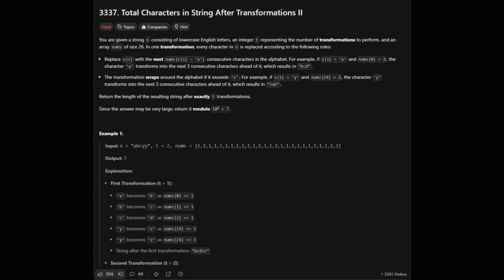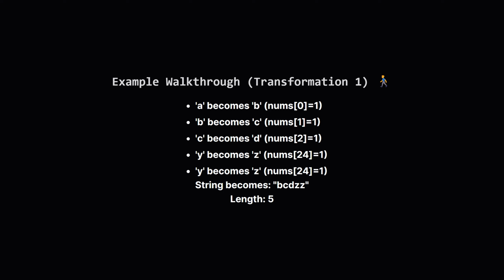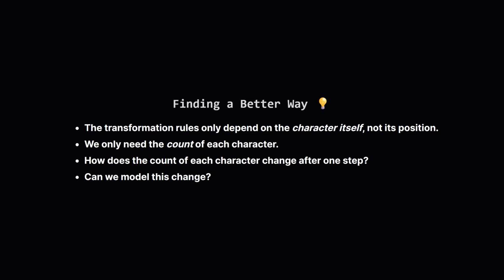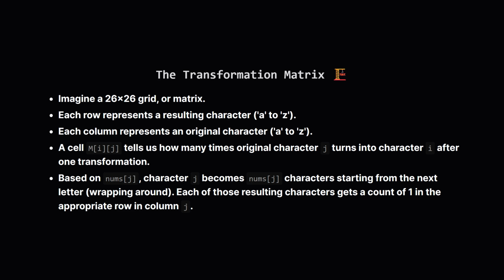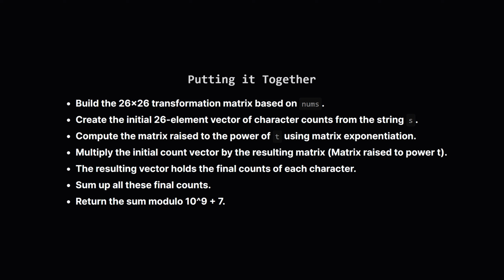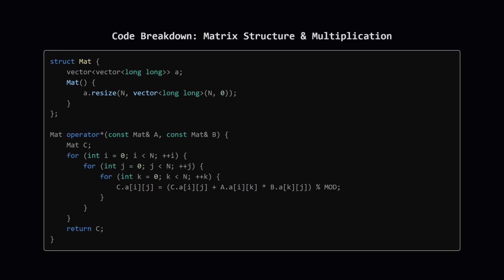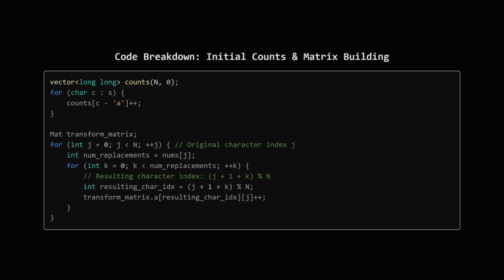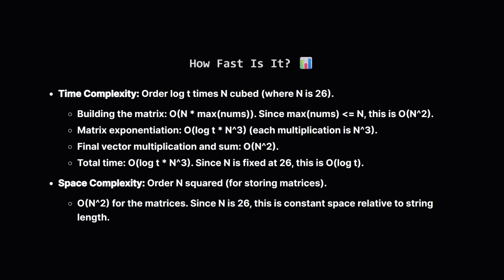3337. Total Characters in String After Transformations II | Leetcode Daily - Python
Solving LeetCode 3337: Total Characters in String After Transformations II (Hard). This problem challenges us to find the length of a string after a massive number of transformations, where each character can split into multiple new characters. Direct simulation fails due to exponential string growth with a large 't' (up to 10^15). We dive into a sophisticated technique: modeling the character count changes using a 26x26 matrix and applying matrix exponentiation by squaring to efficiently calculate the state after 't' steps. Learn how to transform character counts and use fast matrix power for problems involving repeated linear transformations. This approach drastically reduces the time complexity from O(t * N^3) to O(log t * N^3), where N=26 is the alphabet size.